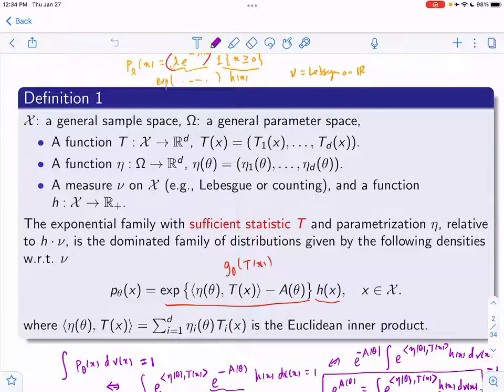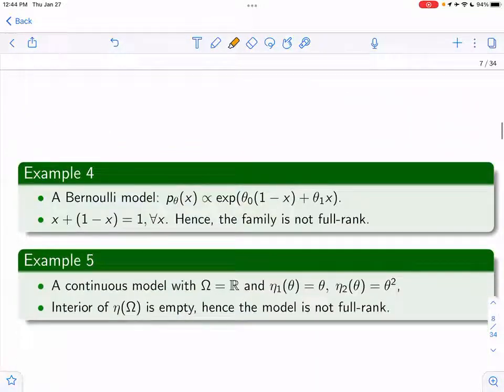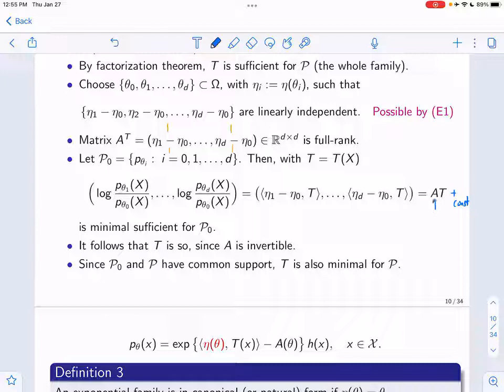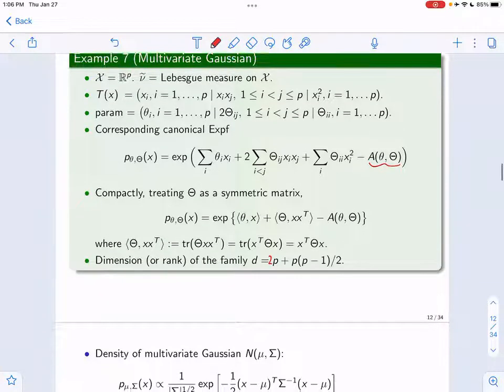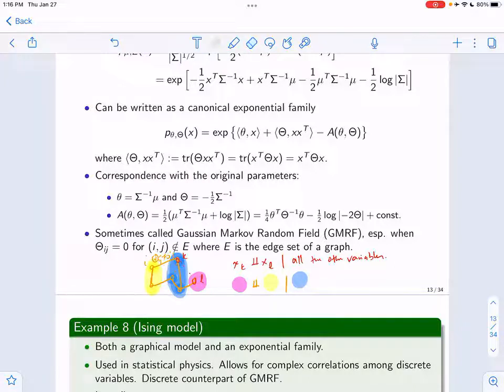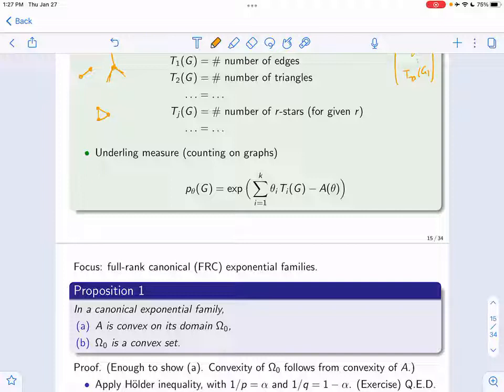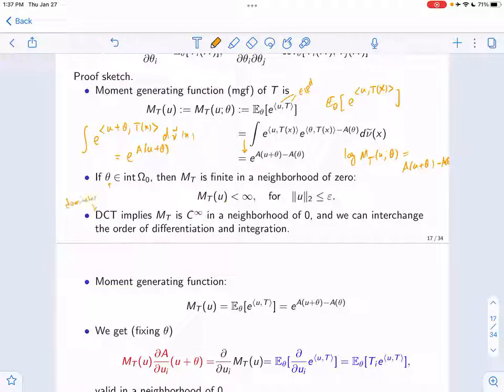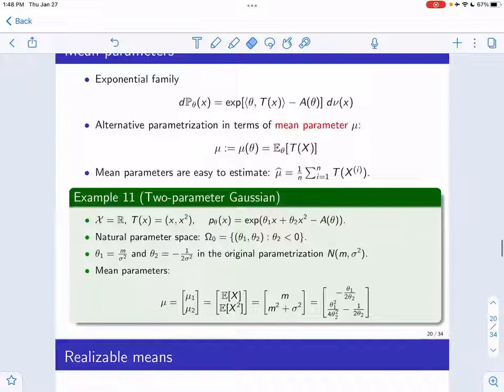STATS 200B: Theoretical Statistics -- Winter 2022 -- Lecture 8